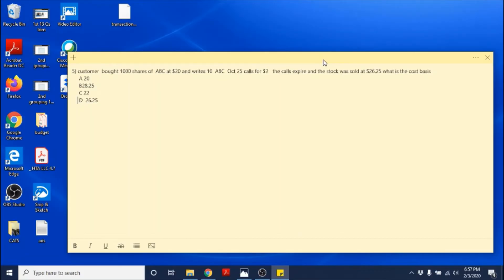Series 7 Exam Prep: Formulas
What kind of math will I need for the Series 7?
   Most of the math is very simple and is more about formulas then complicated math. You might have to calculate the Current yield or tax-equivalent yield. Also, option formulas are heavily tested

The formulas on the Series 7 exam are not especially difficult. The series 7 exams are more about concepts and suitability. But the FINRA exams will have some math on it. I have covered a few of the formulas you may need to pass the Series 7 exam.

also kindle unlimited has some free resources for members

 Ray Dalio
  1980s Insider Trading Scandal ( I read this 2 or 3 times ) it’s NOT the movie ha-ha

Chapters:
0:00 Intro
0:25 Convertible Bonds
1:35 Formula
3:26 Balance Sheet
3:50 Earnings per Share
4:13 Preferred
4:38 EPS formula
4:48 PE: Price to Earnings
5:40 Dividend
7:00 Tax Equivalent Yield
9:10 Corporate coupon or Muni coupon
10:20 Options
12:13 Margin
13:40 Question
14:29 Accretion and Amortization